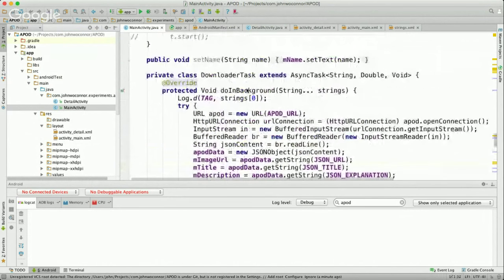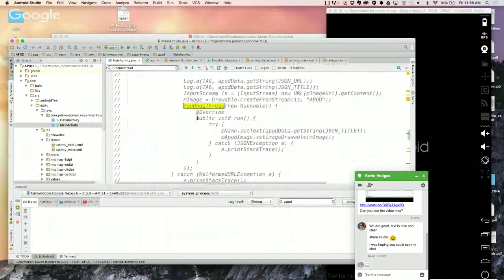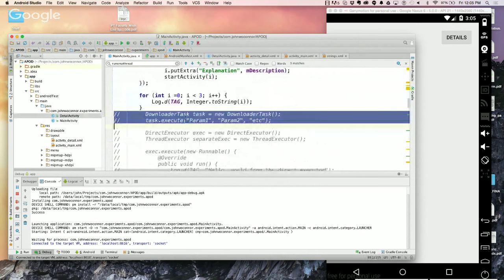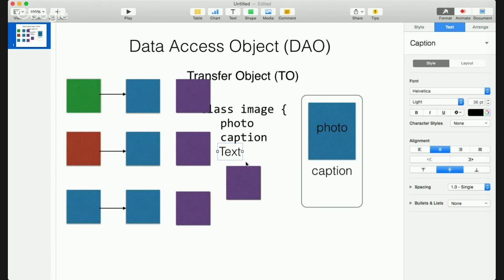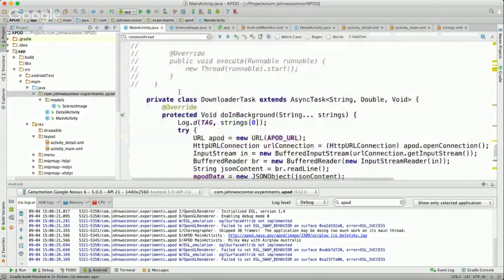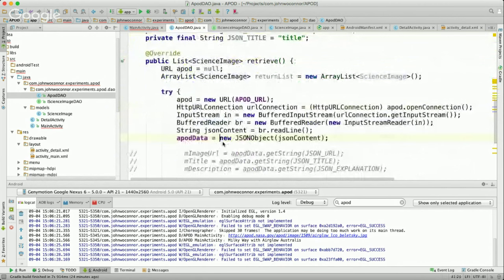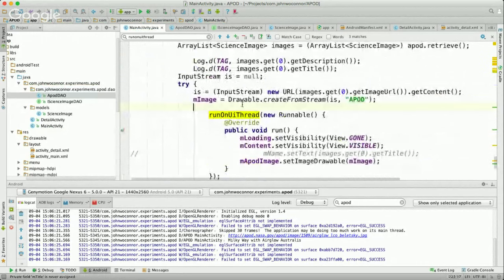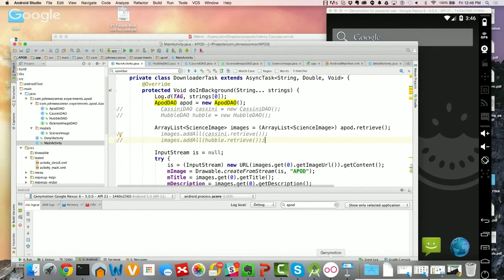Code Your Face Off! LIVE Episode 5